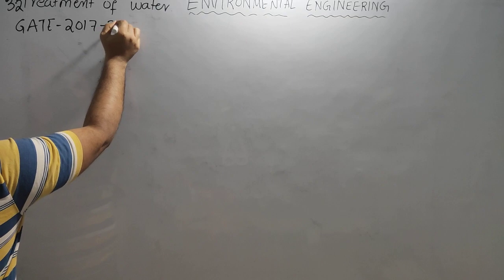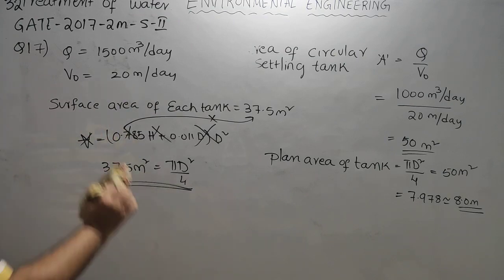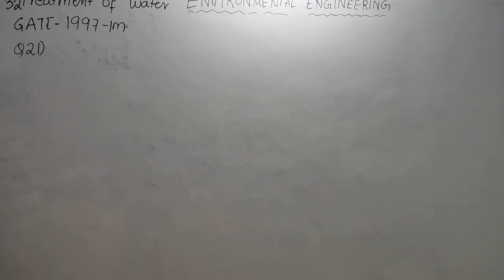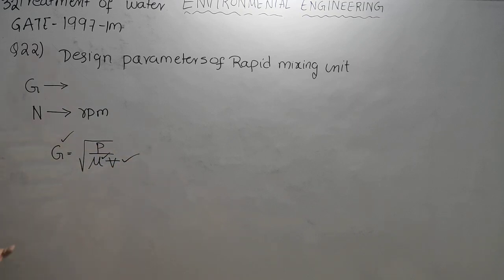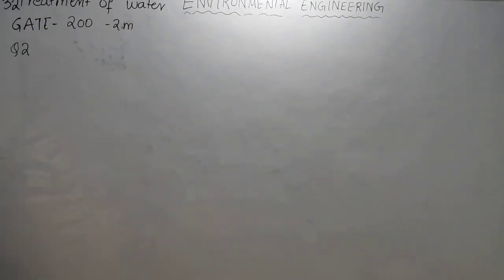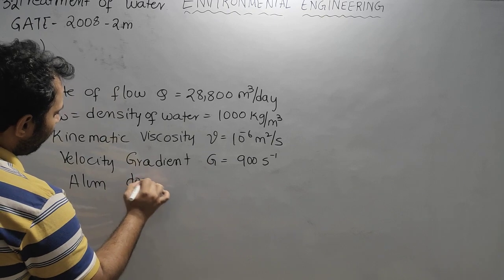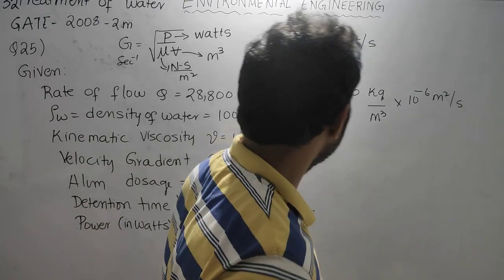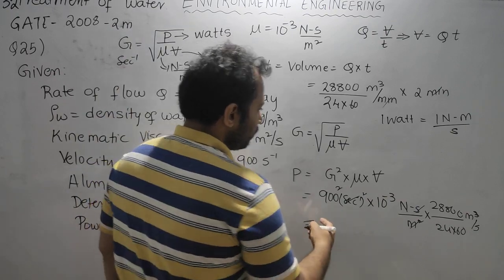EE Lec 43